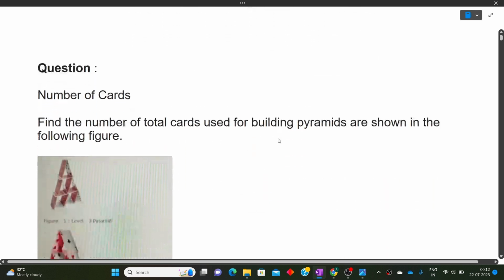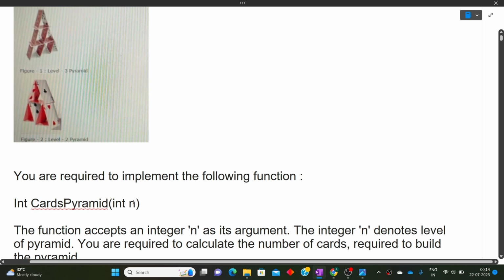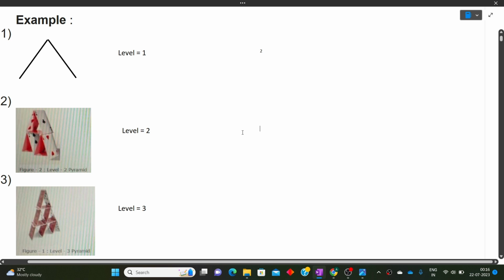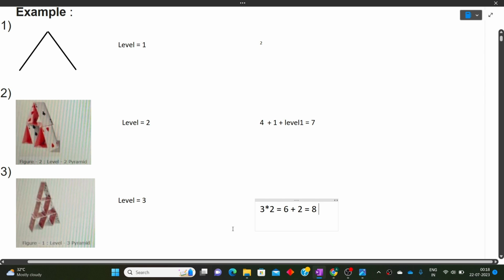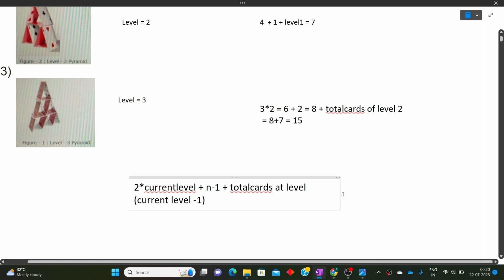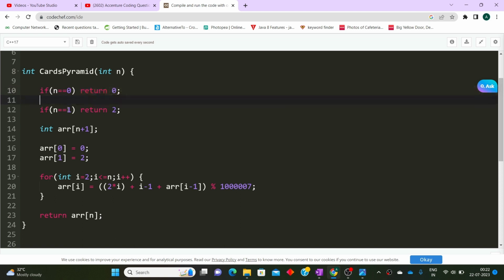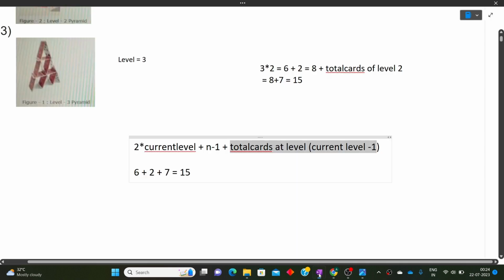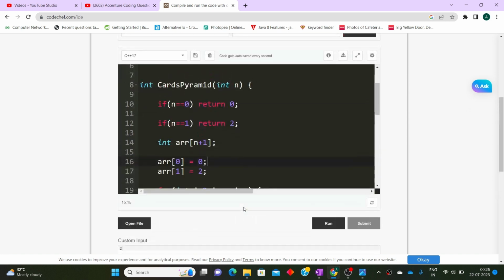(Ques 3) - 21st July 2023 | Accenture Actual / Latest Coding Questions | Accenture Hiring 2023 Batch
accenture off campus coding questions ,
accenture coding assessment is elimination round ,
accenture coding assessment questions 2023 ,
accenture coding test questions  ,
accenture cognitive & technical and coding assessment ,
how to crack accenture coding assessment ,
accenture online assessment test coding questions  ,
how to solve accenture coding questions  ,
accenture assessment coding questions ,
accenture interview experience 2023,
accenture interview experience for freshers,
accenture interview experience off campus,
accenture interview experience software engineer,
accenture interview experience cse,
accenture interview experience latest,
accenture interview experience for 6.5 lpa ,
accenture interview experience on campus ,